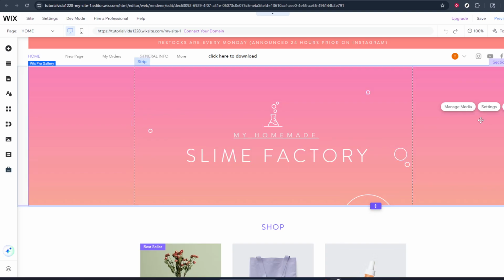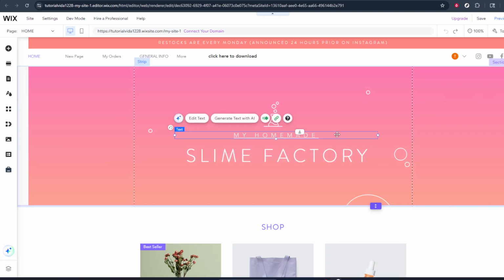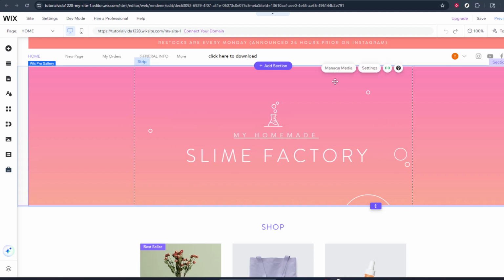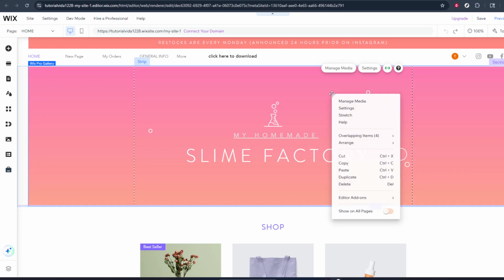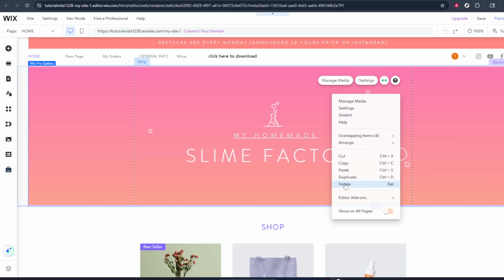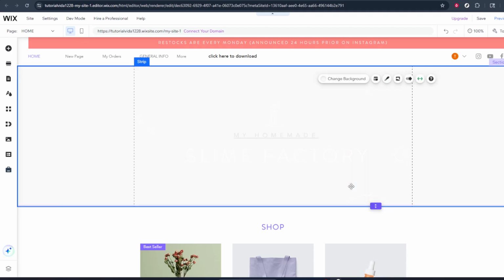How to Remove Wix Banner | Step-By-Step Guide 2026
Today we cover how to remove the Wix banner from your website for a cleaner and more professional appearance.